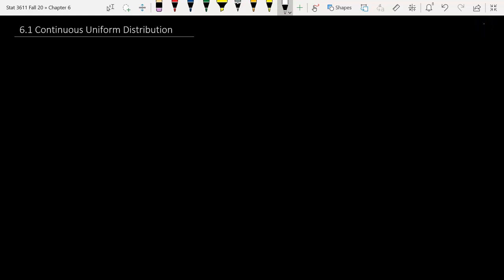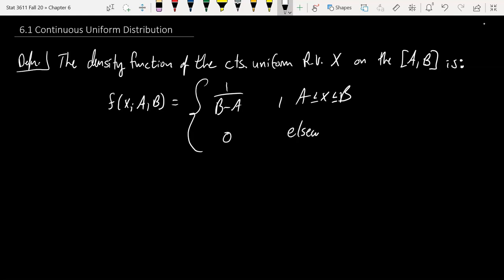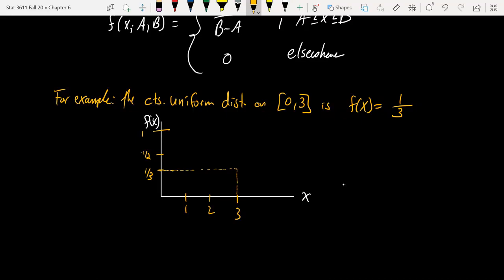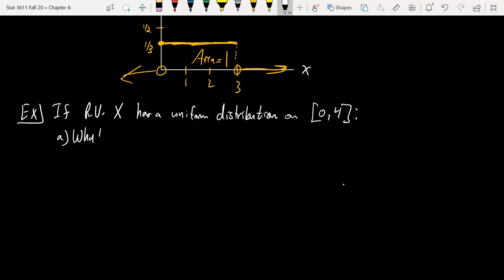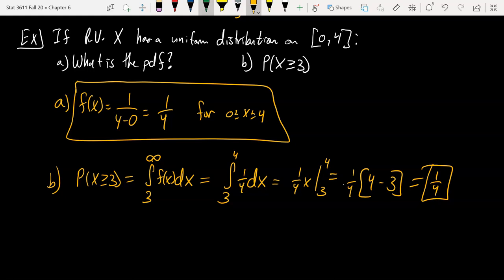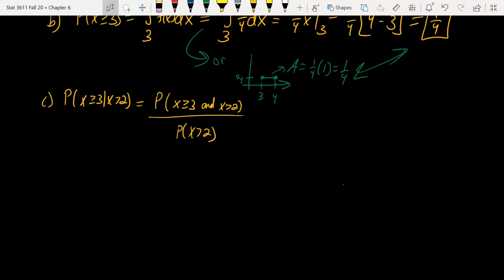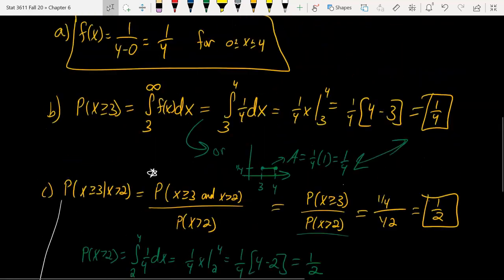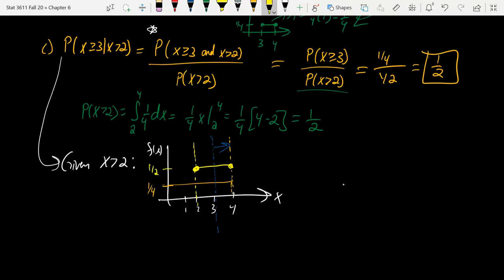Common Continuous Distributions-Uniform 1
We are introduced to the Continuous Uniform Distribution and look at a couple of example calculations.

00:00 Intro to Continuous Uniform Distribution
04:52 Basic Continuous Uniform Example
08:28 Conditional Probability Example